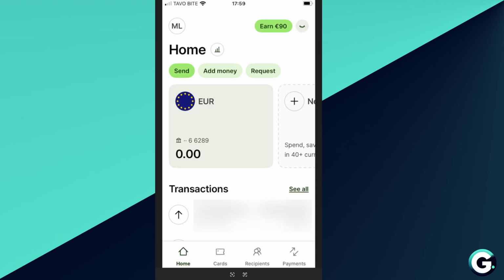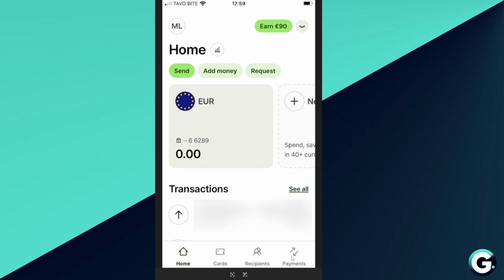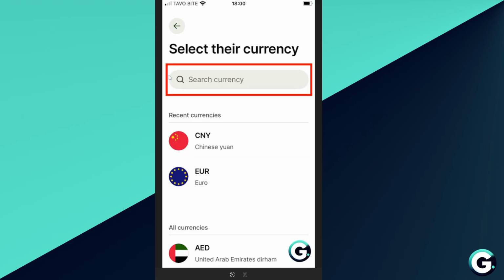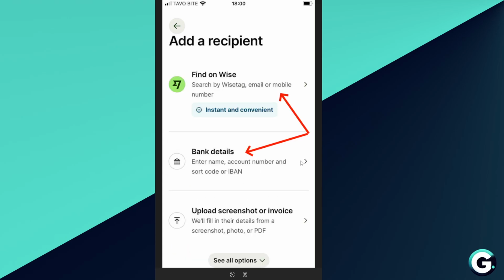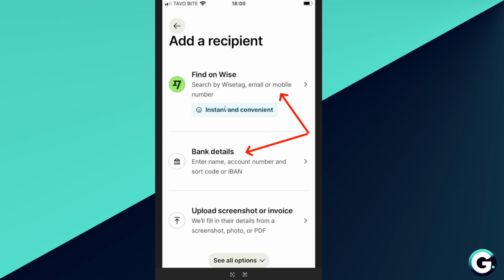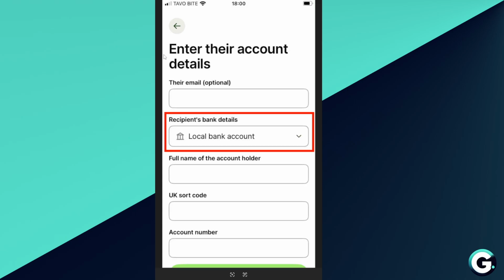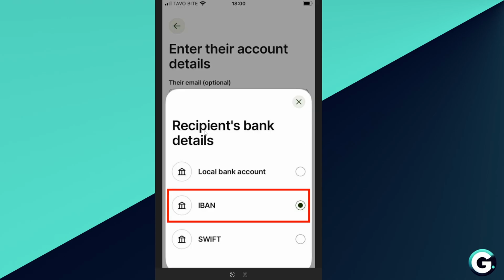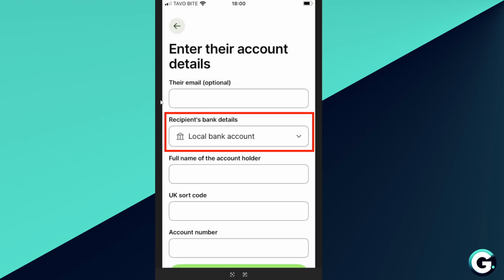How to Transfer/Send Money from Wise to Revolut (Step-by-Step 2025 Guide)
Hello in this video I will show: How to Transfer/Send Money from Wise to Revolut (Step-by-Step 2025 Guide)